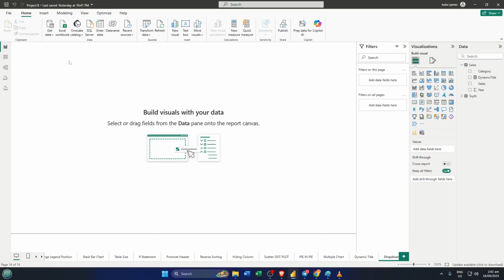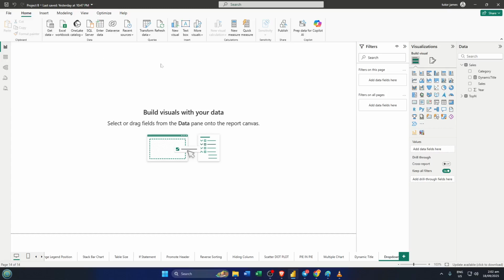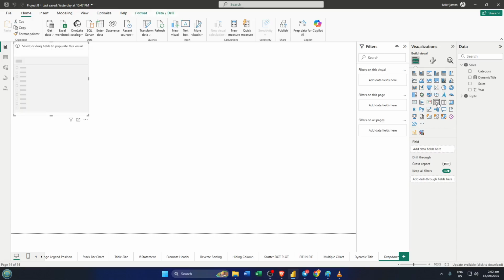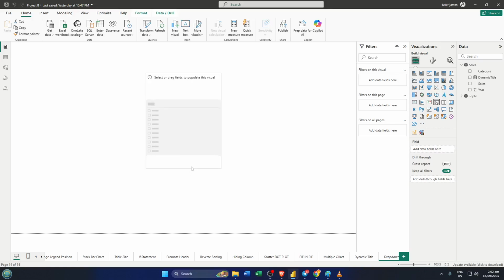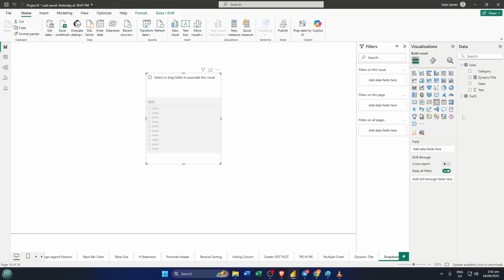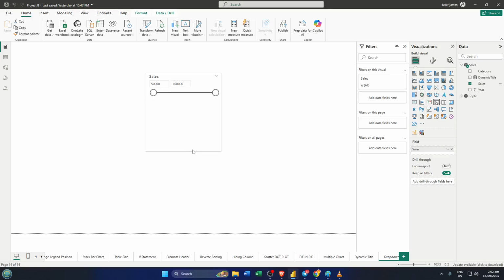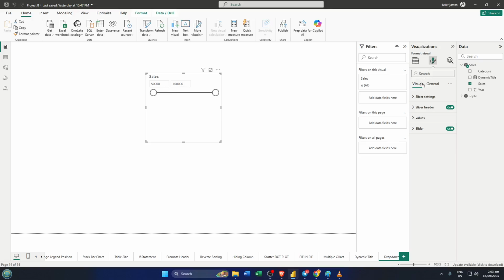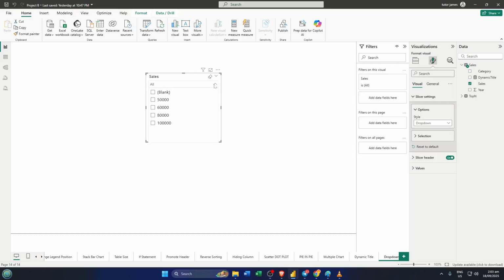How to Create a Drop-Down in Power BI [In 3 Steps]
Want to create a drop-down in Power BI? In this tutorial, you'll learn how to add and customize a drop-down slicer to filter your report data.

In this video, you'll learn how to:

✅ Add a slicer
✅ Select a data field
✅ Change the slicer to drop-down
✅ Customize the slicer
✅ Filter your report

To create a drop-down in Power BI, add a slicer, select your desired field, and change the slicer style to drop-down. You can then customize it and use it to filter your report visuals.